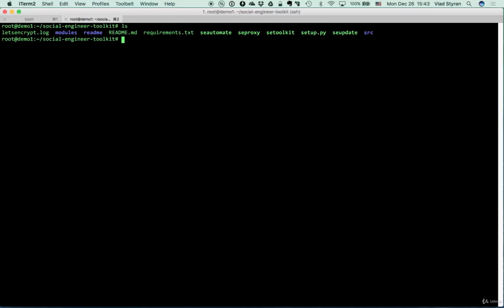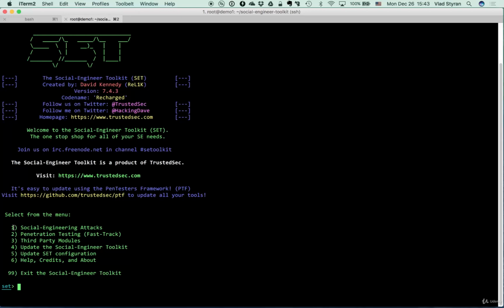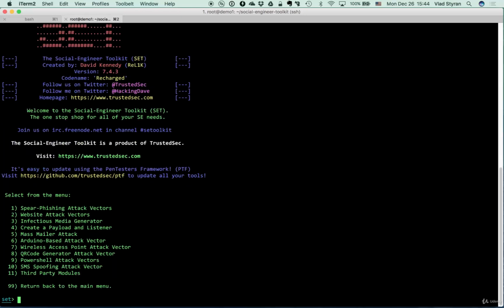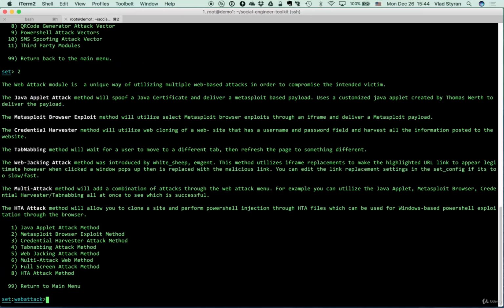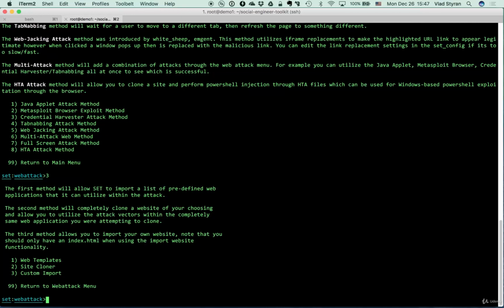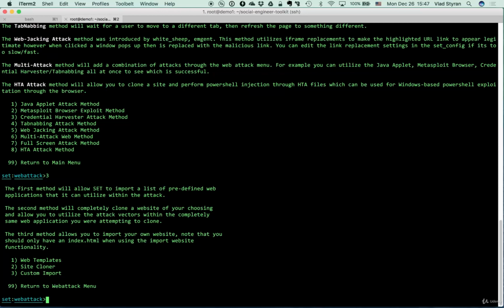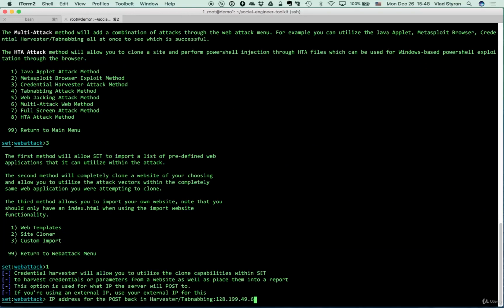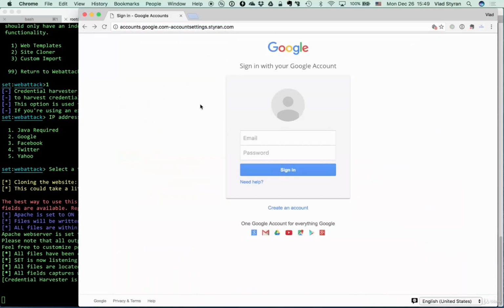The Complete Ethical Hacking Course! Udemy 76